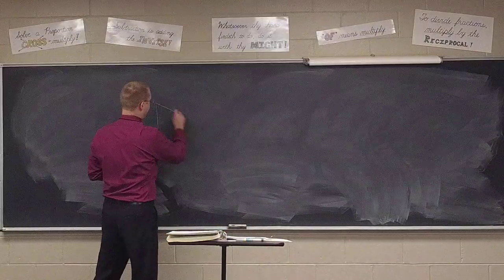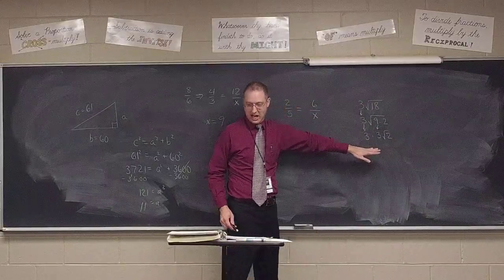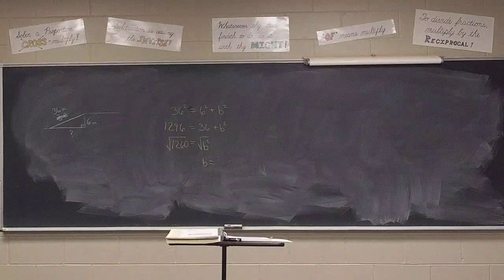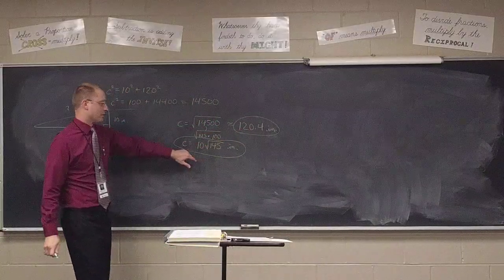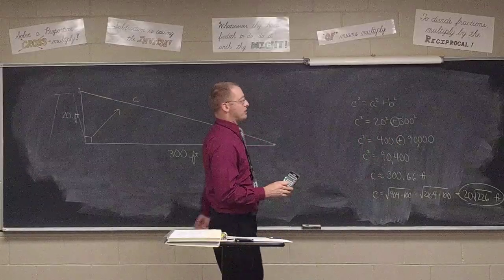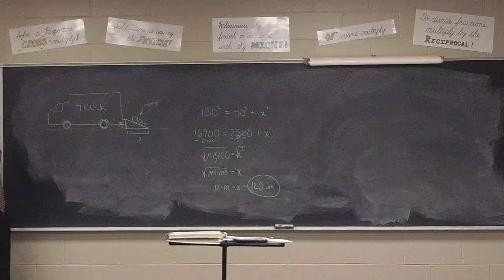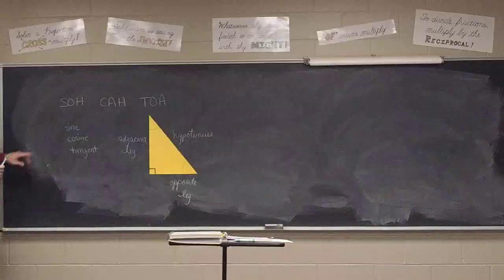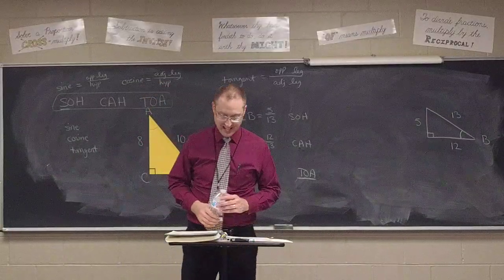Pre-Algebra Lesson 168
Application of Pythagorean Theorem / Intro to Trig Ratios